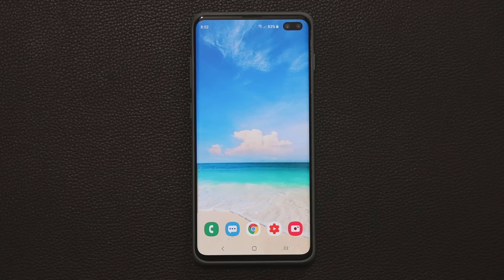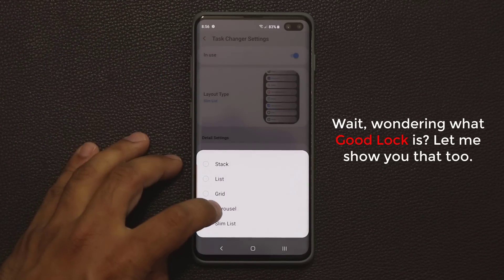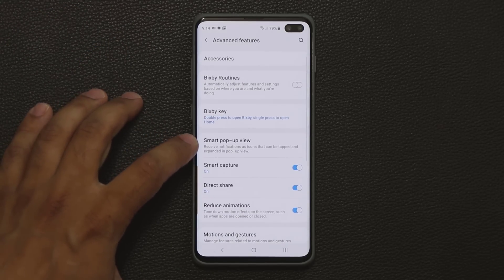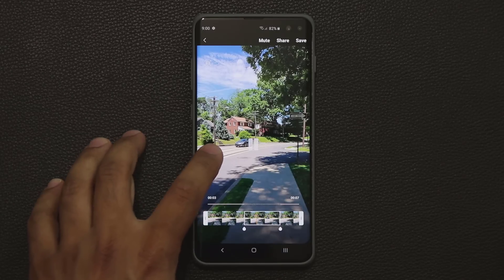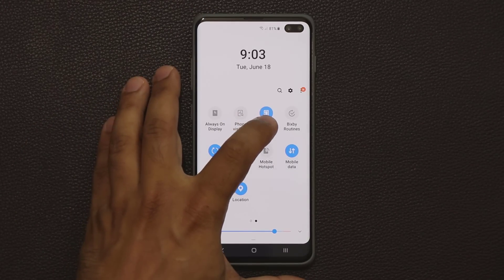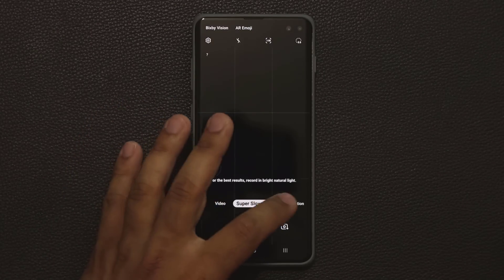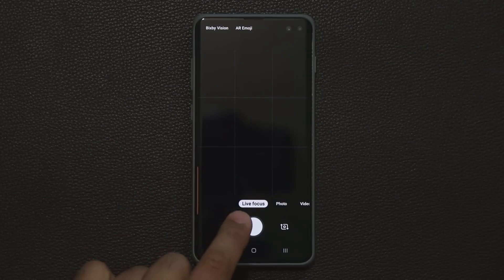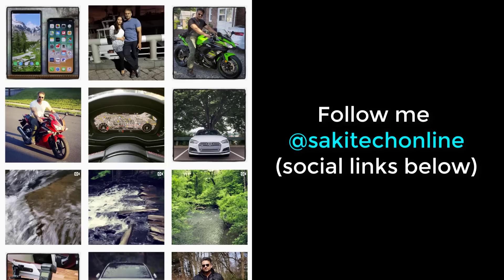10 New Galaxy S10 Hidden Features (One UI) - That You Have Never Seen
In this video, I will share 10 Hidden Features for your Samsung Galaxy S10 that I haven;t showed in my previous videos. Learn these and enhance your Galaxy S10/S10+ ownership even further.

These hidden features and tips will also apply to any Samsung smartphone running the latest One Ui interface.

Companies can send product to the following address:

Attn: SAKITECH
135 S Springfield Rd. Unit #681